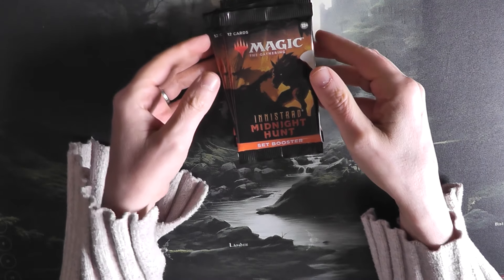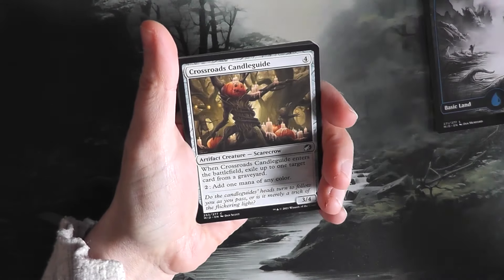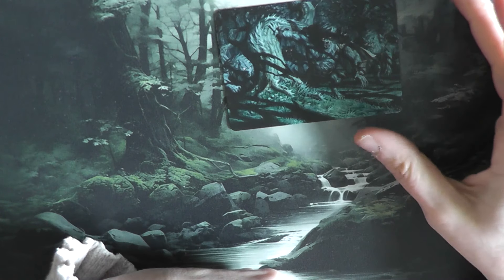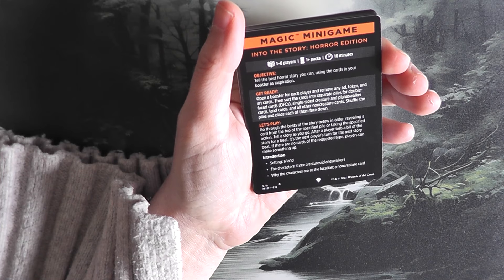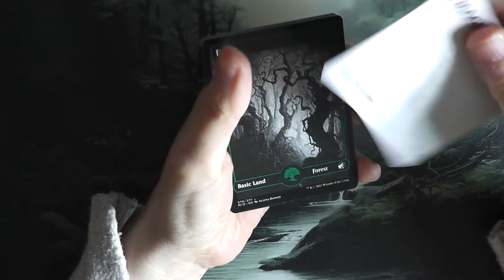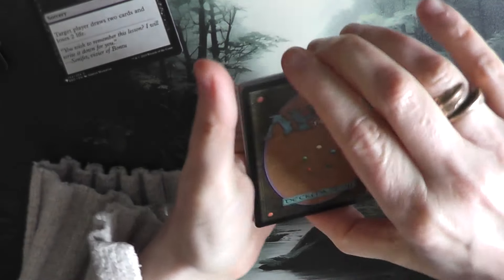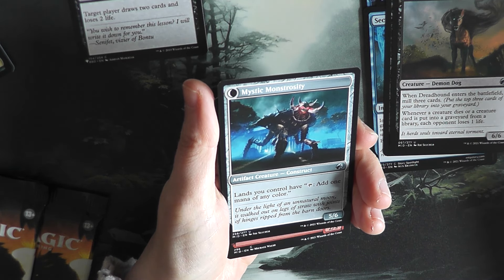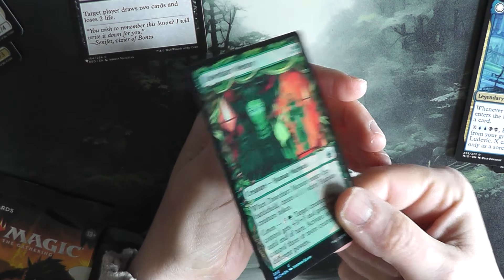Innistrad Unboxing 6, no 9 Set Boosters today to celebrate